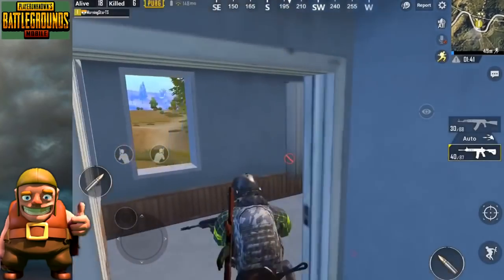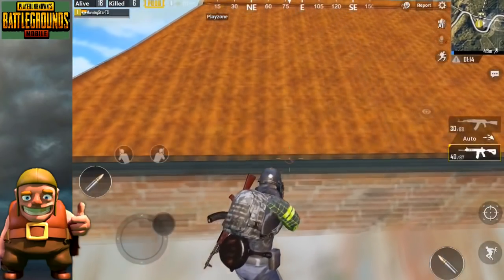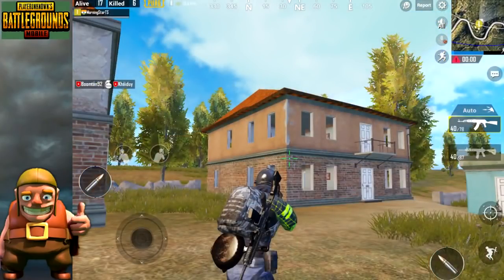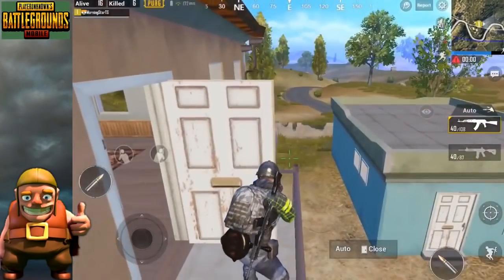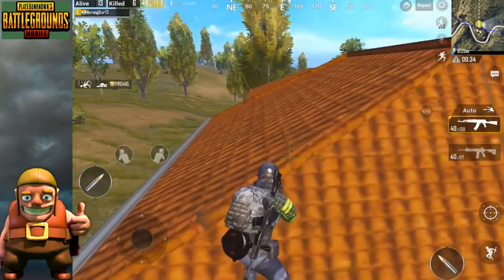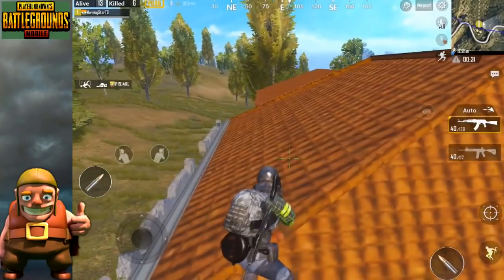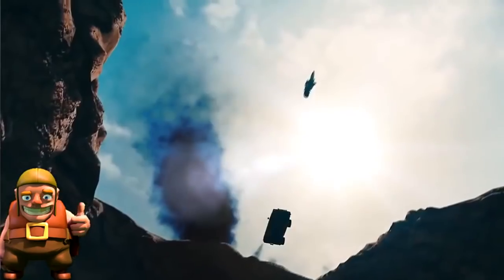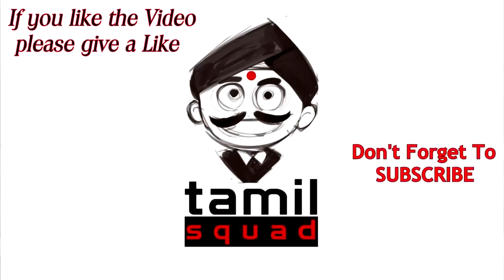PUBG l MOBILE l Buildings Climbing Tricks & 0.8 Release Date தமிழில்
About PUBG Campus Tournarment :-

1. How to get PUBG PC version for free ?

2. Can i join your squad ?

3.How to download mobile PUBG on PC ?

4.Which mobile phone are you using?
ans : s8 plus and iPad air 2 for play and record gameplay

5.What is the recorder are you using?
ans : Build in recorder of both the devices,no 3rd party apps.